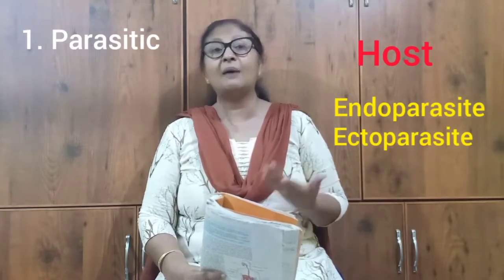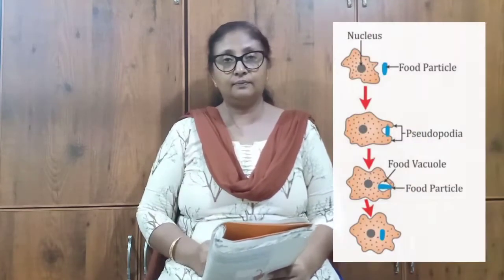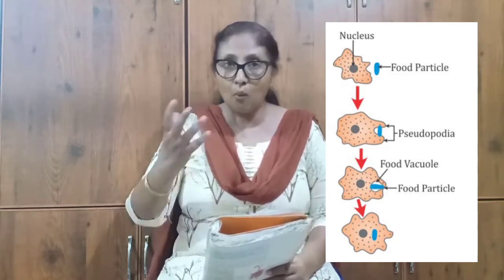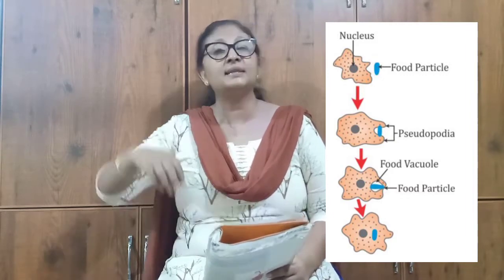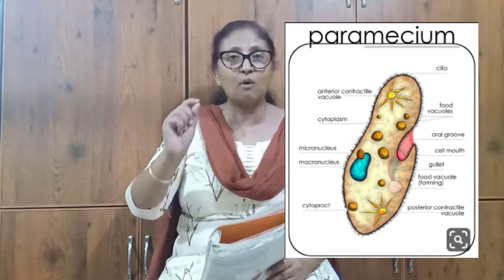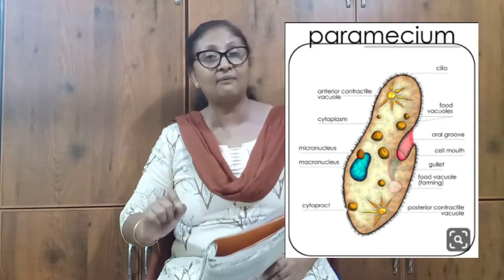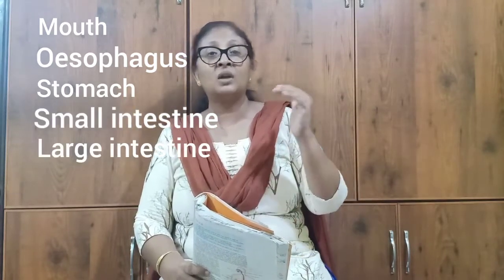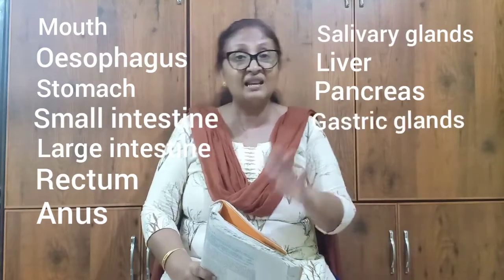Bio10 Chapter 06 Life Process Video 01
Bio10 - Chapter 06 - Life Process - Video 01 - Pages 95-97